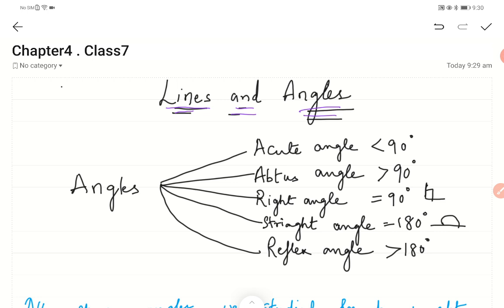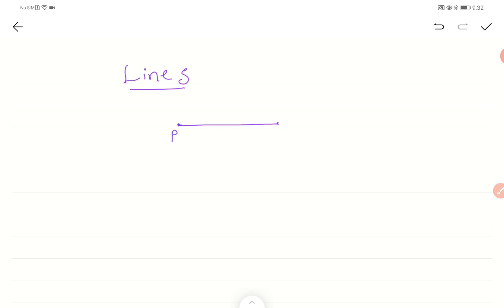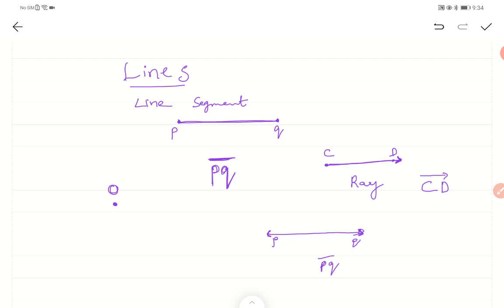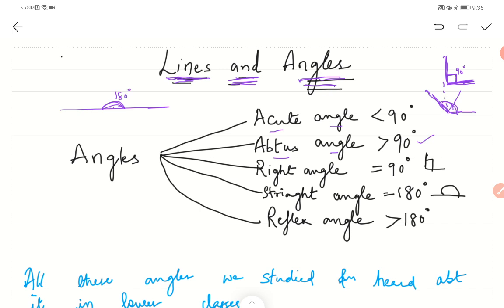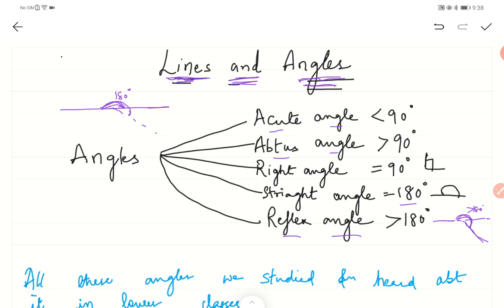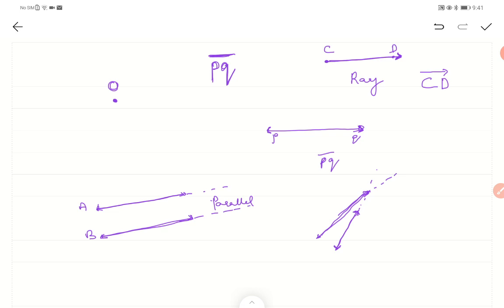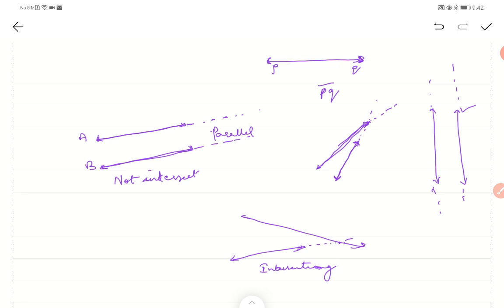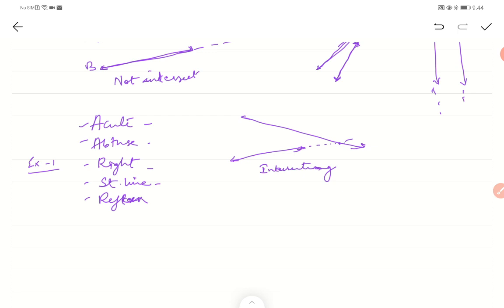LINES AND ANGLES -1